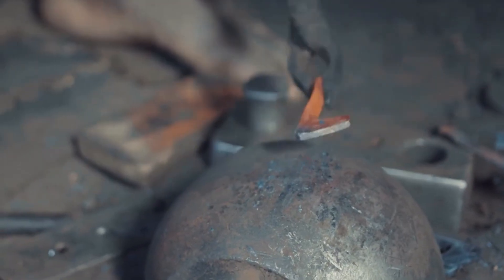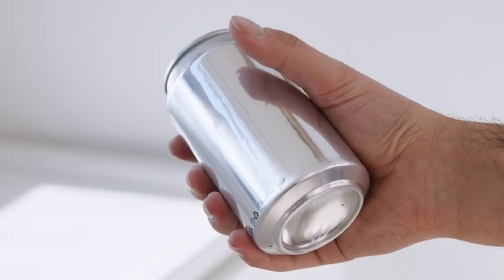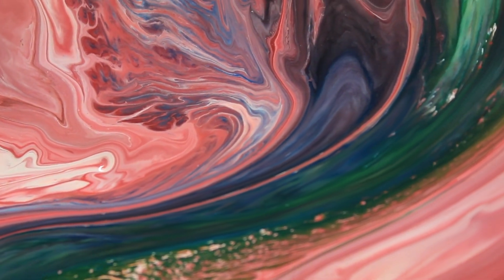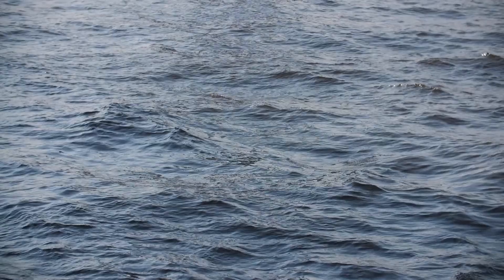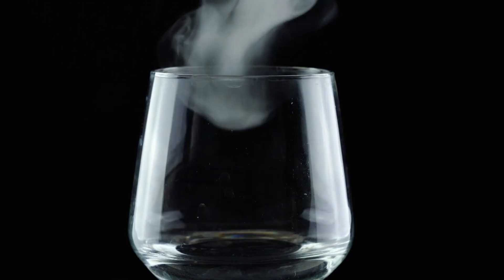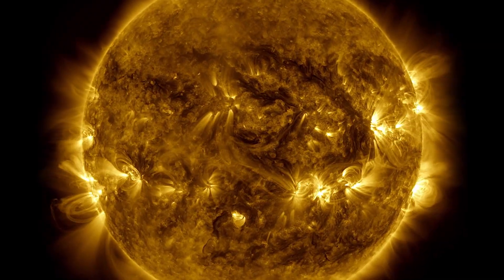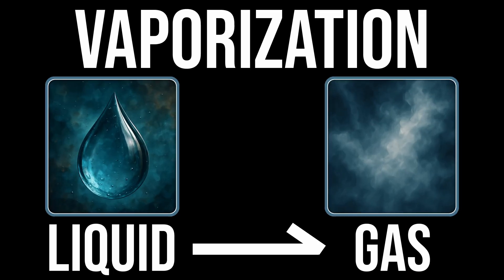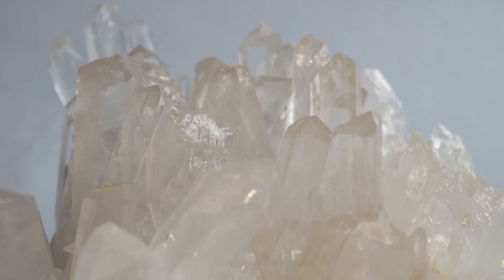STATES OF MATTER Rap | Solid, Liquid, Gas & Plasma | Science Song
What are the states of matter, and how do solids, liquids, gases, and plasma change between them? In this States of Matter RAP science song, we break down shape and volume, particle motion, temperature and pressure, and phase changes: melting, freezing, vaporization, condensation, sublimation, deposition, plus ionization and recombination, so kinetic theory and phase diagrams stick like a catchy hook.

How We Make Learning Fun:
-Easy to Understand: Complex physics simplified into verses you can sing or rap along to.
-Entertaining Approach: Experience a fresh way of learning: through music!
-In-Depth Details: Get the scoop on real scientific concepts without heavy jargon.

At Science Songs Lab, we make learning through music fun and memorable, transforming complex topics into catchy tunes with easy-to-remember lyrics. Whether you’re curious about how temperature and pressure decide solid, liquid, gas, or plasma, or you just love physics, you’re in the right place!

📜Lyrics:
Solids keep their shape and are hard to compress,
particles vibrate in place with little excess.
Crystals repeat in lattices, long-range order expressed,
Amorphous lacks order, the pattern’s suppressed.
They carry shear, sideways stress won’t make them slide,
elastic under small loads, bounce back, keep their stride.
Some fail brittle with a snap, some ductile bend,
bonds and defects choose which story they send.

Liquids keep volume, take the container’s shape,
they flow, they pour, they slip into place.
surface tension pulls drops tight at the rim,
viscosity tells if the flow is thick or slim.
Particles are near but not locked in a grid,
they slide, they mix, yet shape isn’t fixed.
Hard to compress in most daily scenes,
more freedom than solids, less than gas routines.

Gases expand to fill available space,
easy to compress, low density base.
pressure comes from many particle hits,
more speed, more impacts, that is how it fits.
Warm a gas and the average speed grows,
cool a gas and the average speed slows.
open volume and a gas expands wide,
close volume and a gas packs inside.

Plasma is a gas with atoms ionized,
free electrons and positive ions divide.
Electric and magnetic fields steer the glow,
from neon signs to auroral shows.
Lightning, the Sun, and fusion labs,
all prove how charged this state can grab.
it conducts electricity and shines with light,
it is not just hot gas, the charges define its type.

Melting: solid to liquid, structures flow.
Freezing: liquid to solid, crystals grow.
Vaporization: liquid to gas, boil slow.
Condensation: gas to liquid, droplets show.
Sublimation: solid to gas, straight go.
Deposition: gas to solid, frost like snow.
Ionization: gas to plasma, charges glow.
Recombination: plasma to gas, free charge low.

Solid. Shape stays fixed, volume stays defined,
Liquid. Volume fixed, shape stays aligned,
Gas. Compressible, fills any space it finds.
Plasma. Ionized gas, follow field lines.
Heat up! Speeds rises, bonds re-form or break.
Cool down! Speeds falls, bonds re-form, lock in place.
Raise pressure! Particles crowd closer in.
Lower pressure! They spread and thin.

🎥Attributions:
⭐This video features NASA-sourced footage for educational and informational use. NASA media (excluding insignia, logotype, and identifiers) is public domain. Use does not imply NASA endorsement.

Materials used in this video:
👉Scientists Create First-Ever 3D Model of a Melting Snowflake| NASA's Goddard Space Flight Center
👉Glasses Are a State of Matter| NASA Glenn Research Center's Imaging Technology Center
👉STEMonstrations: Chemistry in Space| NASA Johnson Space Center
👉SDO Video Toolkit | NASA's Goddard Space Flight Center